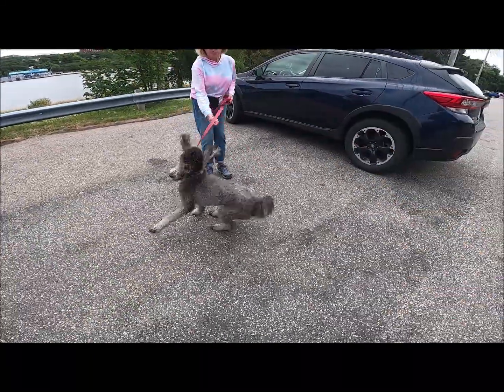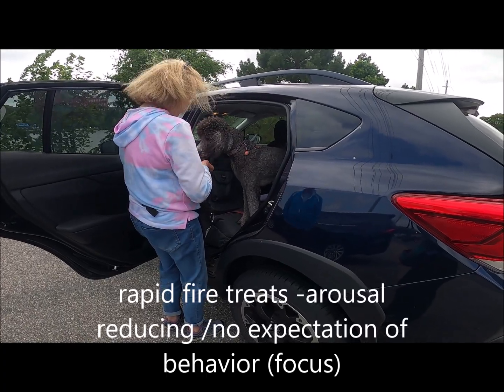Matisse session 3 Aug 14 Arrival Skill Set CU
CONNECTION AND FOCUS UPON ARRIVAL: Transitional Reorientation Control Unleashed Games

Many occasions throughout daily life our dog’s behaviors are reflective of what they perceive is about to happen (e.g. behaviors associated with excitement or concern that occur as we prepare for a walk, or as we arrive at a place/location.
 Note that the behaviors are associated with what they are PREDICTING will happen next, not what they are DOING at that moment.

Hence if arriving at a place/venue predicts immediately getting out and doing super fun stuff, then during arrival our dog will start to exhibit behaviors reflecting the increased arousal and excitement/anticipation of what they are about to do next.

If we don’t want our dog to display those behaviors (e.g. whining, barking, screaming, biting at the crate, jumping at the windows, running around the car, unable to accurately follow our cues, etc.), what we need to do is insert a step between the "arrival" component and the "doing super fun stuff" component. In this way arrival predicts that next step, rather than predicting the super fun stuff.
The process of achieving calm arrivals is much simpler than it may sound. It really just means that we arrive at our destination, and then we do “something” that is low arousal and requires “clear thinking” for a minimum of a few minutes EVERY TIME we arrive somewhere, regardless of the destination.

That “something” can be anything that achieves the goal of a calm/composed dog BEFORE we go and do the super fun activity. Some examples include:

• Remaining in the car – (i.e. we turn the engine off and we just read a book, or do a task on our phone, or similar; we may talk with our dog and give them treats for moments of focusing on us instead of on the environment; etc.)

• Opening the car door but requiring our dog to remain in the car as we talk with them and give them treats to lower arousal, or we do a few reps of rapid fire treats or Up Down with them sitting in the car.

.Once our dog has achieved a suitable level of “clear thinking” and composure in the car, then we get our dog out of the car and we repeat the above whilst we are still near the vehicle (i.e. we do whatever activity works best for our individual dog) with the goal being to see evidence of “clear thinking” and composure BEFORE we go off to do the super fun activity.

Inserting this additional step of requiring composure and “clear thinking” between arriving and going off to do the super fun activity, ensures that our dog predicts needing to be able to “think clearly” as they arrive, rather than predicting “non-thinking” running off to do the super fun activity. This then influences their arousal and behaviors during the arrival.

We own a dog who struggles with the environment and those things that may occur in the environment and. Our dog may react , we can help by starting our walk with a calmer and focused mind
Most dogs like structure and routine- it creates predictability and safety.
Making travel to the destination (or exiting the house/backdoor) as stress less  as possible and having  an arrival skill set once you arrive sets the dog up mentally for focus /calmness and connection. In other words you start you walk with the dog feeling settled.
We have practiced all the parts of this arrival skill set and today we combine

1) Up –Down and /or rapid fire treats (rapid fire is easier than Up Down)
2) Release from car/door
3) more Up down or a treat scatter (treat scatter is easier than Up Down
4) marking eye contact if they give it
5) Whiplash Head Turn if they move away
6) Permission to go walk/be a dog

HOMEWORK-practice this as often as possible with NO to Mild Distractions